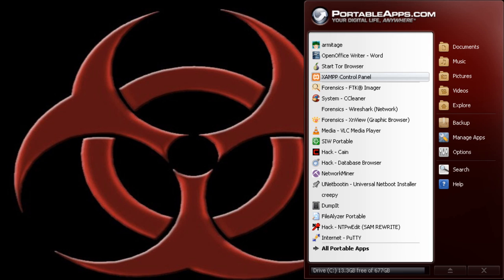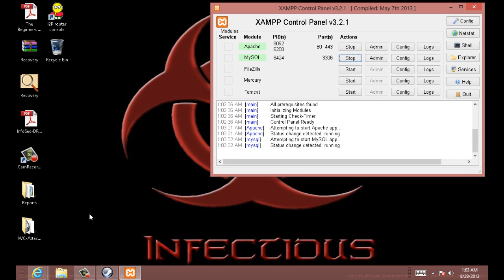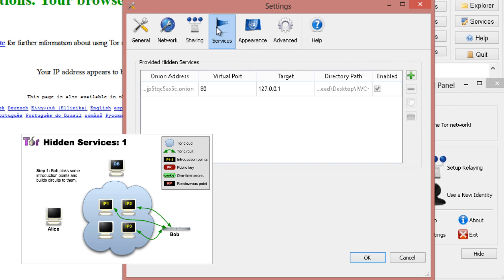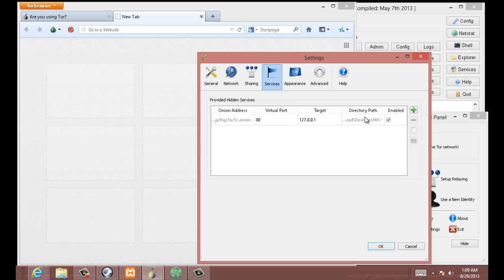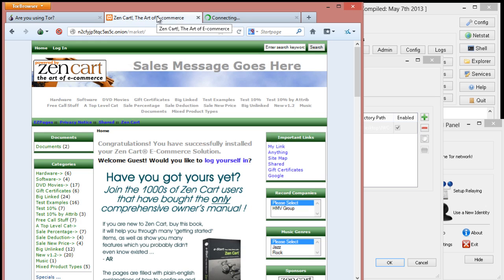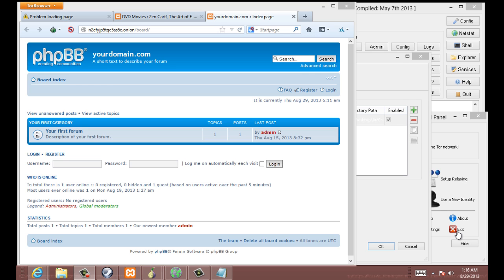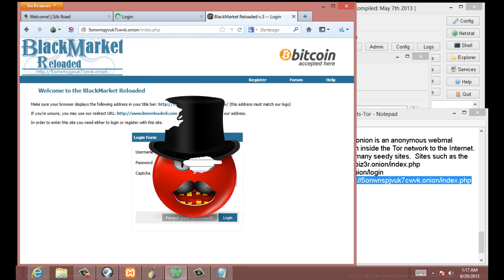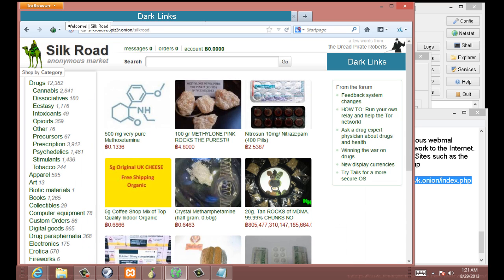Intro to IT Security & Forensics - Module 2: Top Hidden Services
Recognized as a 2018 Gartner Peer Insights Customers’ Choice for Security Awareness Computer-Based Training, InfoSec Institute fortifies organizations of all sizes against security threats with its award-winning security education solutions.

Recognizing that cybersecurity is everyone’s job, the company provides skills training and certification prep courses for security professionals while building the entire workforce’s security aptitude through awareness training and phishing simulations. InfoSec Institute is a Training Industry “Top 20 IT Training Company” and the Security Training & Education Program Gold Winner in Info Security Products Guide’s Global Excellence Awards.